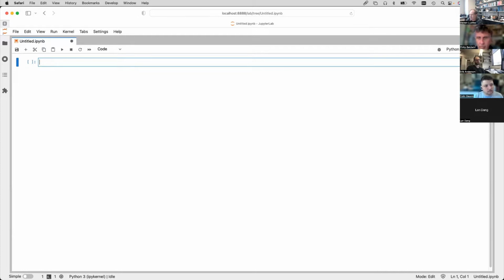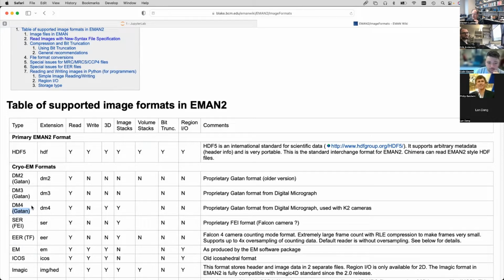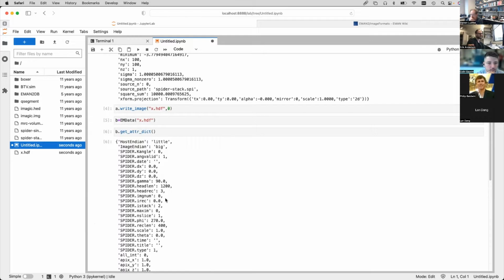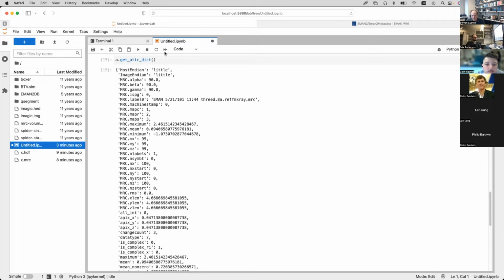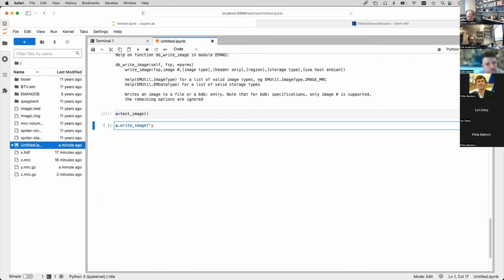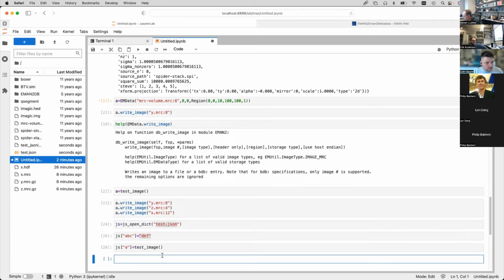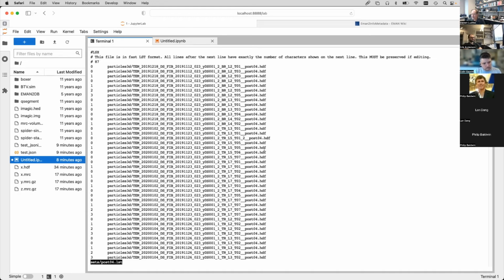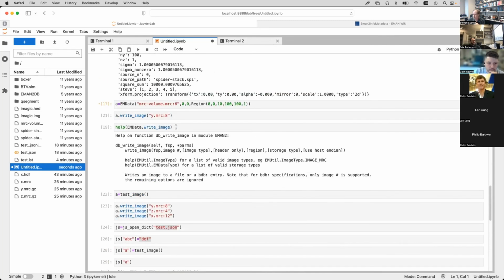EMAN2 in Python - 01 (10) - EMData Images/Volumes, Header, Image I/O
Sequentially this is session 10, but in this session we return to the basics of EMData objects discussed in the first couple of sessions (not recorded). So this is a good starting point for people watching the series.